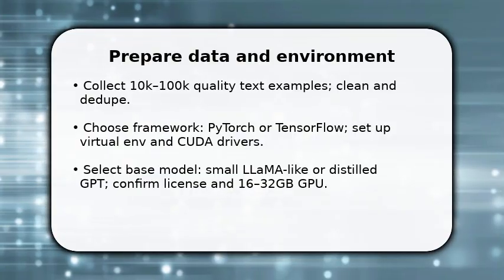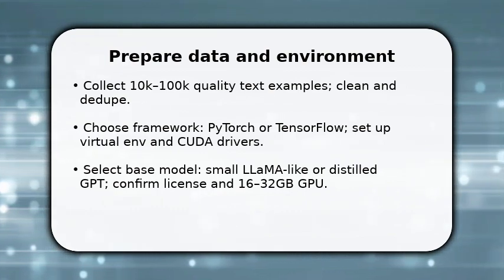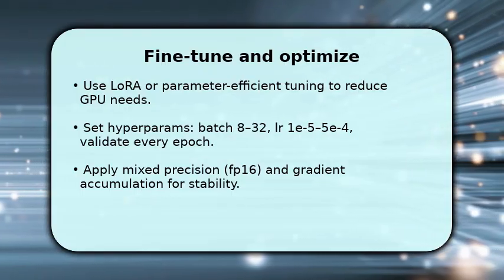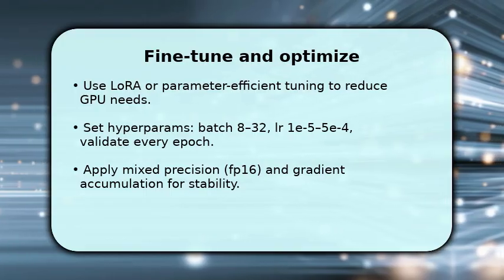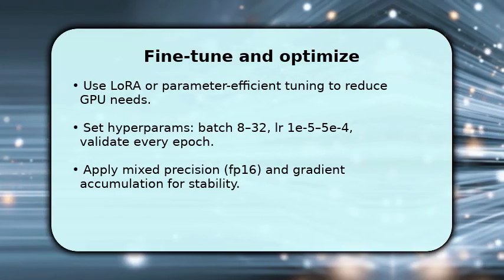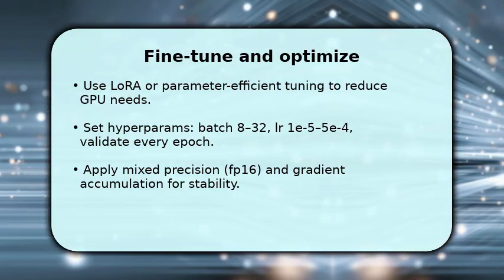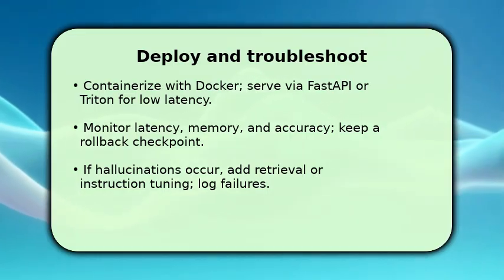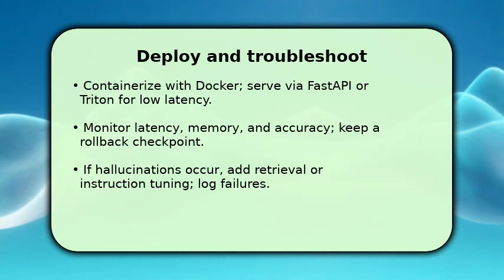How to Make Llm Ai (easy Method)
Discover the straightforward steps to create your own LLM AI model. This video guide simplifies complex machine learning concepts, making it accessible for beginners and enthusiasts alike.